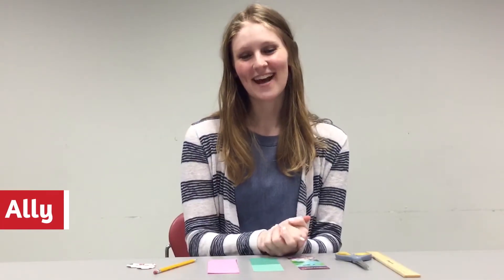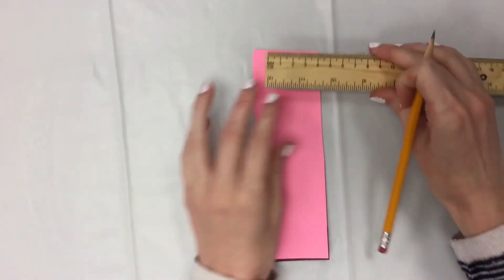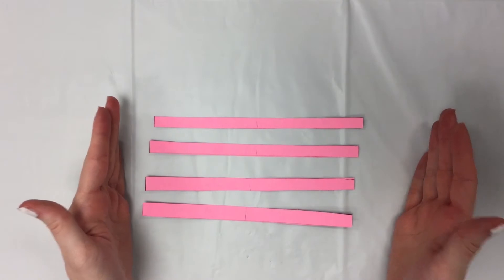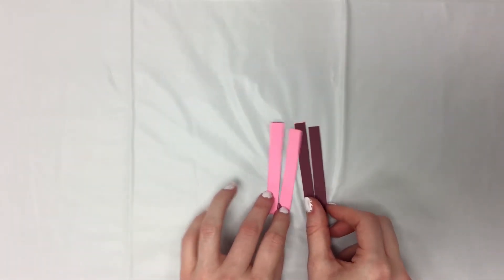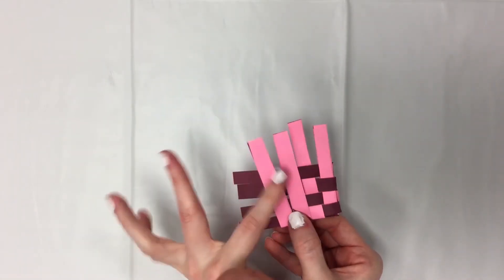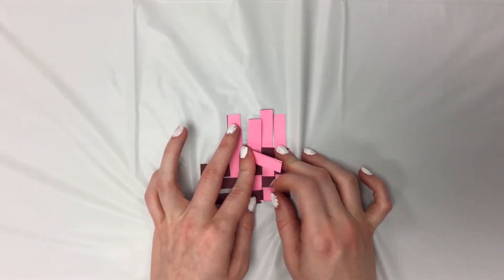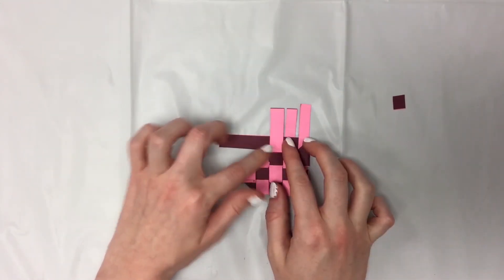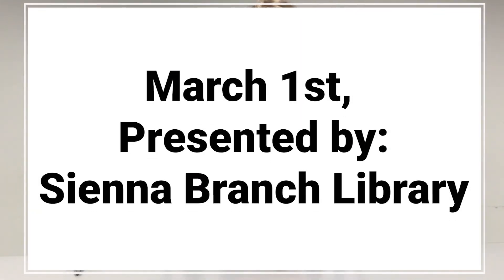Middle Grade Program: Woven Paper Hearts